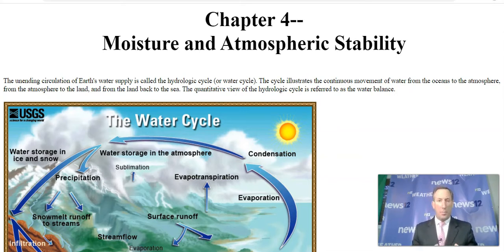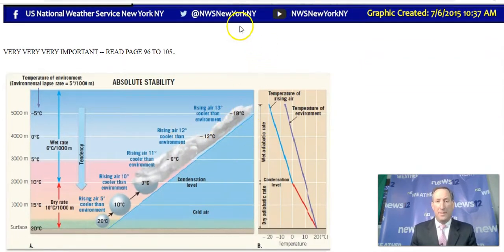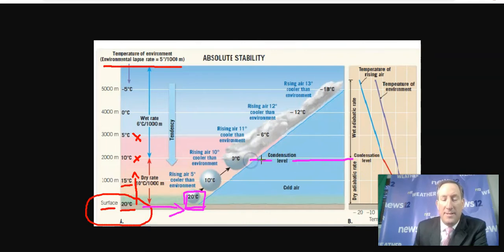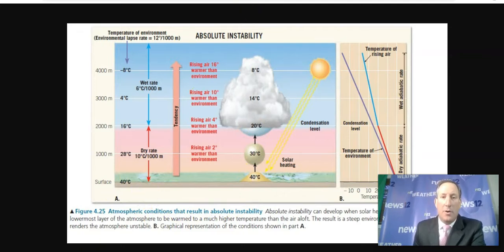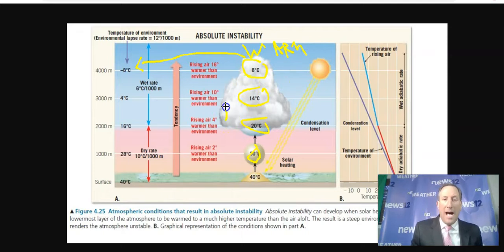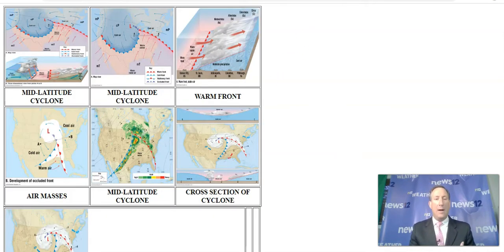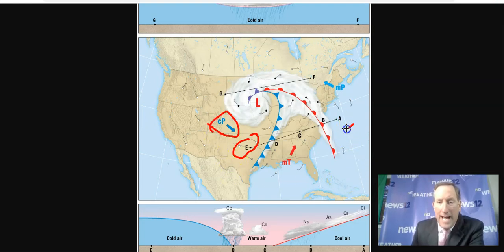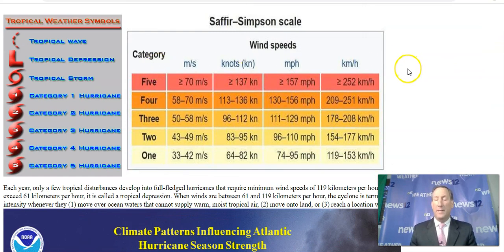PHY116 FINAL 1 - 11 chapters help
final exam help